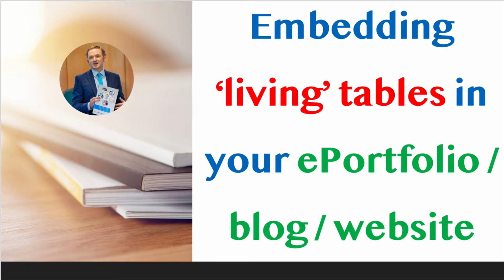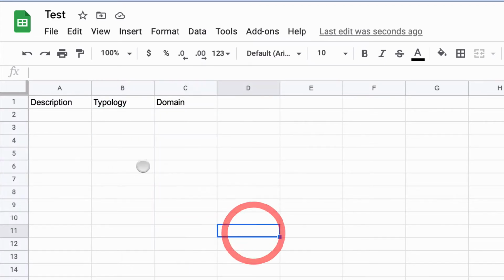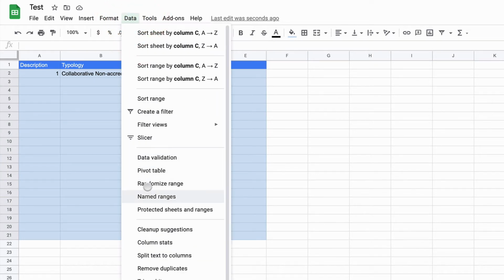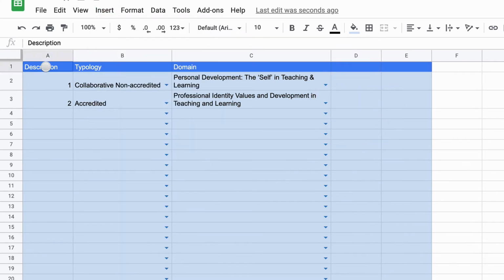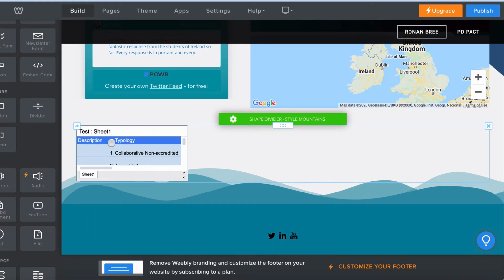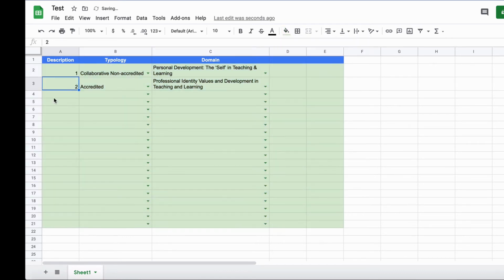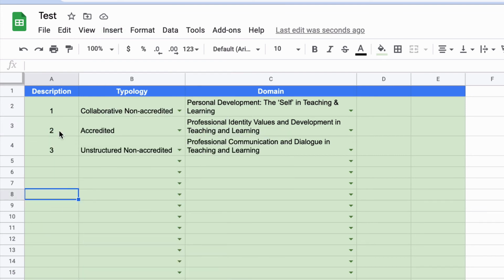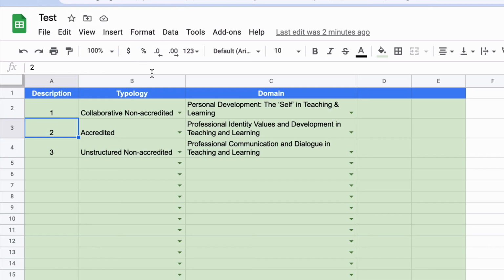Embedding a table with drop-down options in to an ePortfolio, blog or website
If you want to embed a table, with drop-down options, in to your website/blog/ePortfolio, this video will give you a short overview.  Here, a google sheet is embedded in a website, drop-down menus are added while we also see how updating the google sheet is immediately reflected on the website once it is refreshed in the browser.  Very helpful approach for entering information that needs to be mapped to certain criteria, or a framework.  Would be a good approach for any weebly, wordpress etc. platform.  Hopefully this helps someone else too!

Apologies for the audio - my microphone broke today, so it was Phone earphone/mic I had to use here!

0:53 Setting up your google sheet/table
2:29 Adding a drop-down menu to a cell
4:59 Embedding the table to your website/blog/ePortfolio
6:30 Increasing the width and height of your table on your platform
7:35 Adding to your table and seeing real time updates on your site
8:36 Adding links, images, logo, private page, external link option.